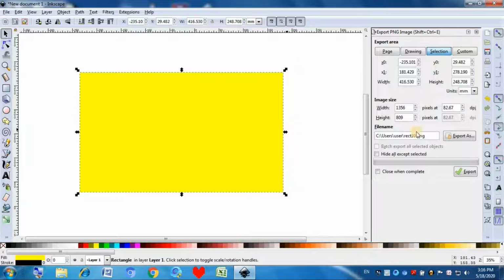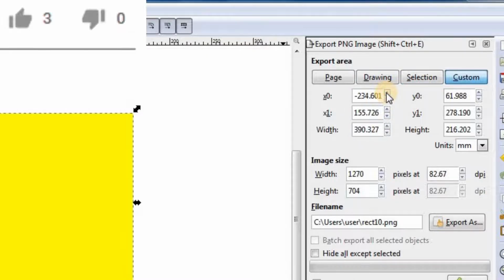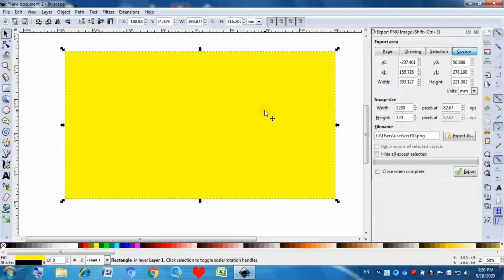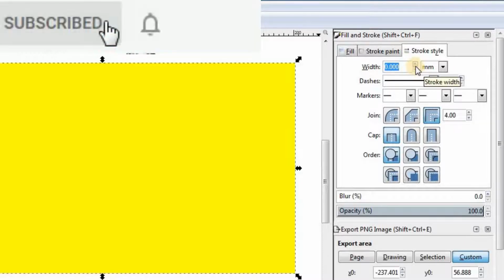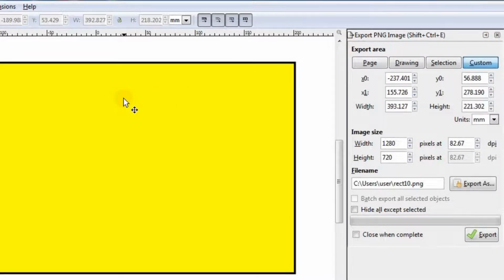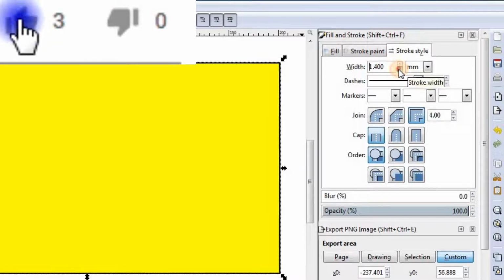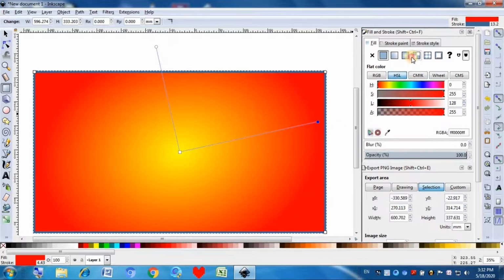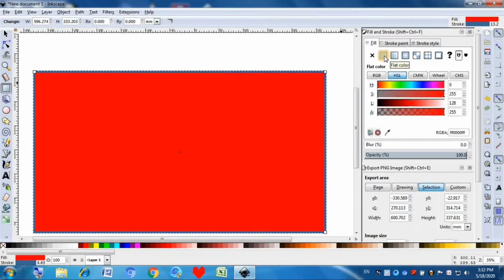YouTube Thumbnail Editor (Inkscape Tutorials ) Part-3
YouTube Thumbnail Editor (Inkscape Tutorials ) Part-3 has arrived!!!
In this video I talk about:

1.  Exporting thumbnail in correct size (1280*720)

2. Removing Thumbnail Stroke (Outline)

3. More Color options.

In the next video:

1. Object tab

2. Path tab

These videos might be helpful:

1. Increase your storage space (PC) without deleting personal files or apps!